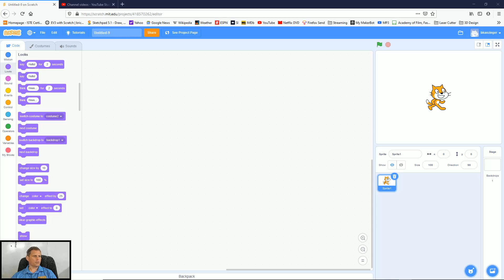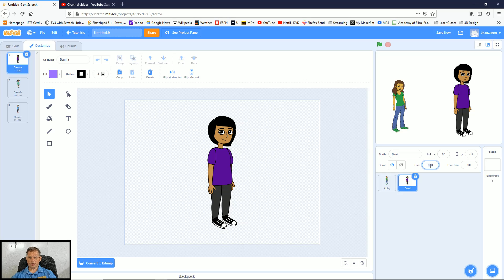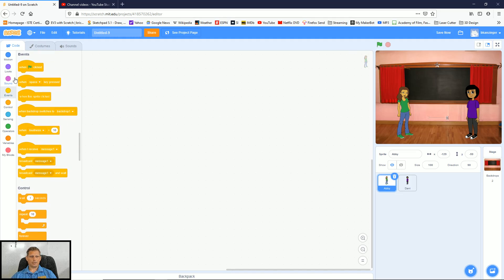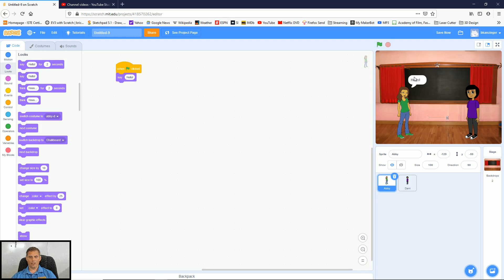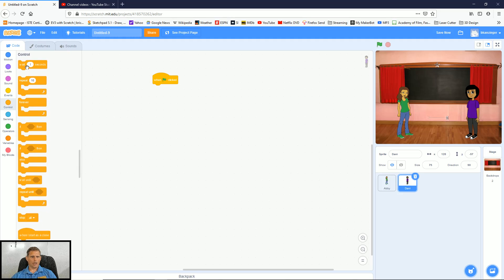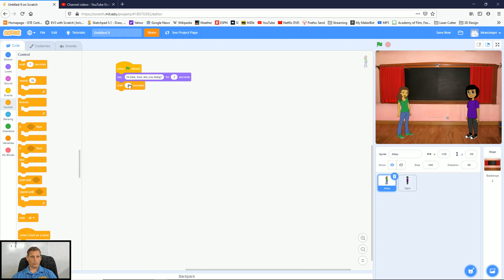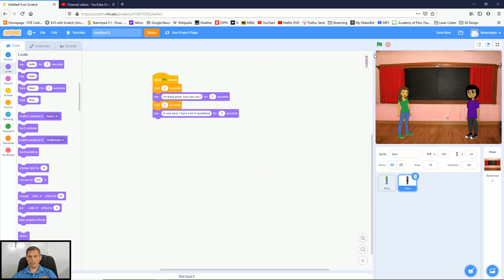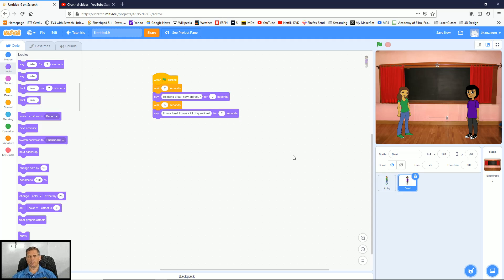Create a Dialog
Have two or more characters talk back and forth about a topic or recreate a scene from a book.  Students can change backgrounds or show or hide additional text or images.